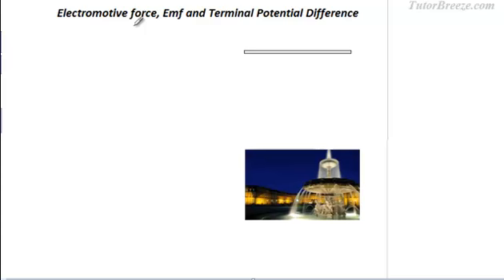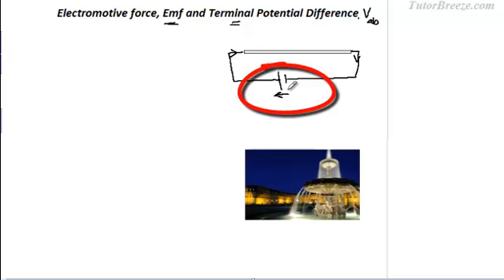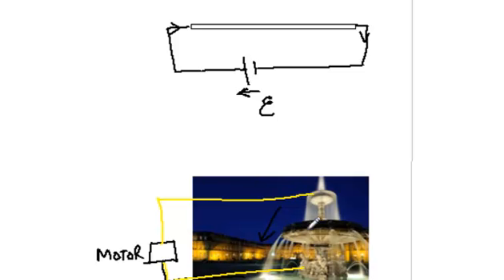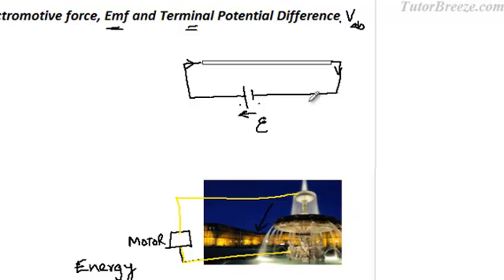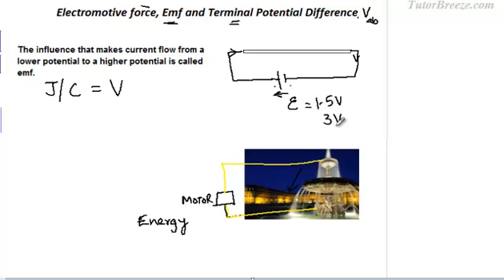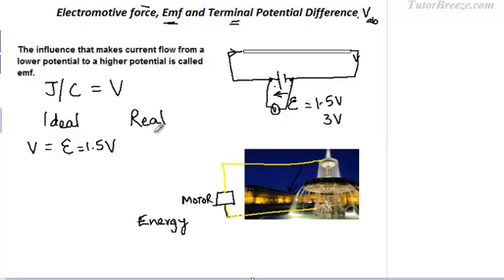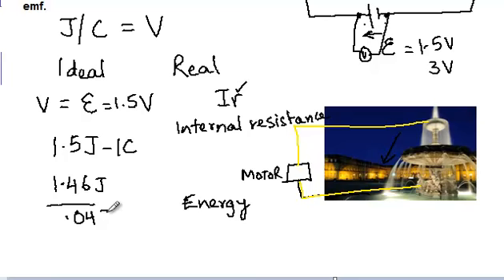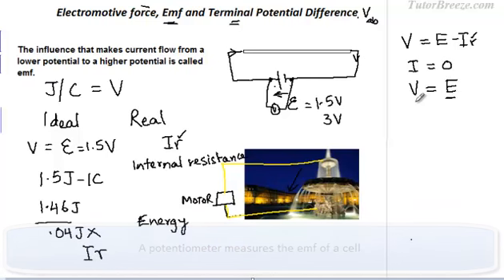Emf and Terminal Potential Difference